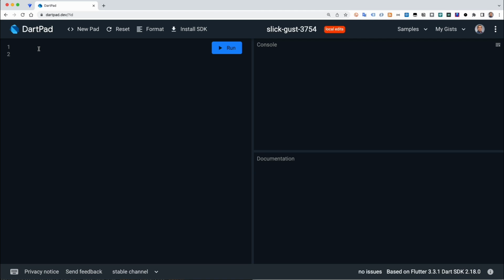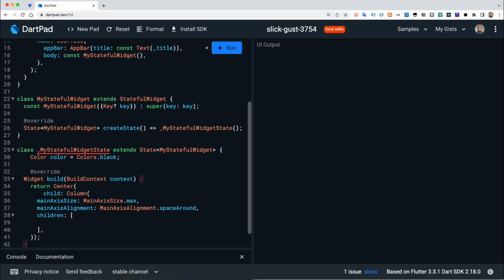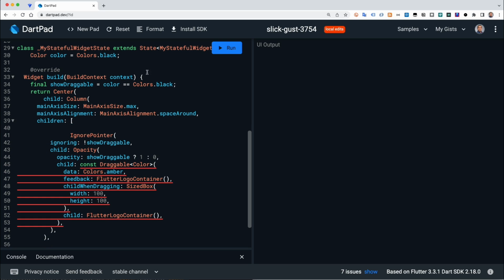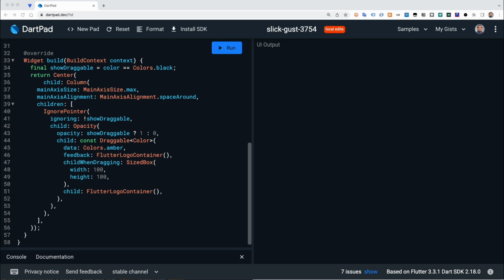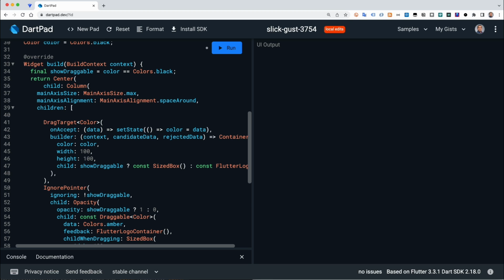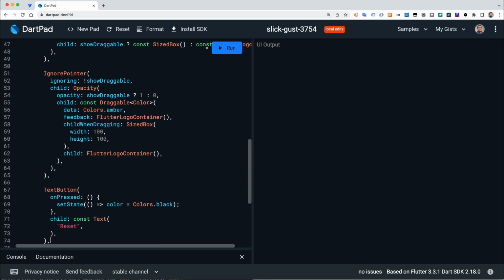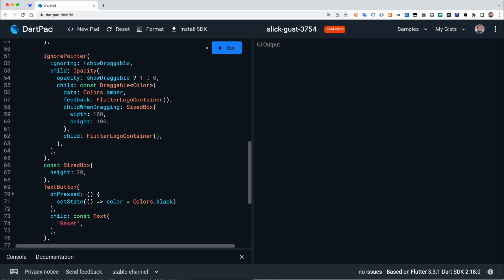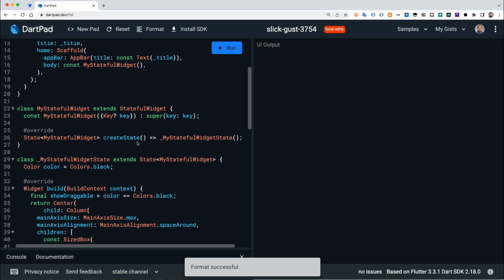Flutter 101: How to drag and drop in Flutter